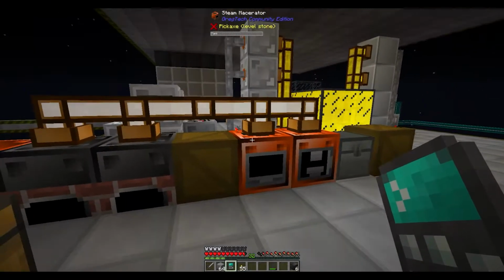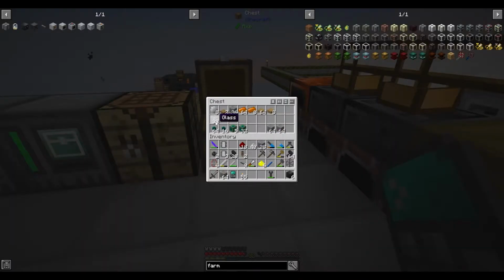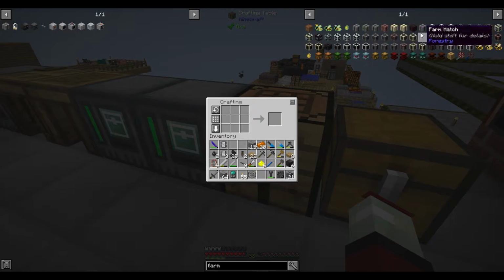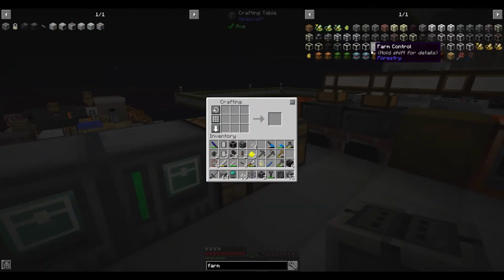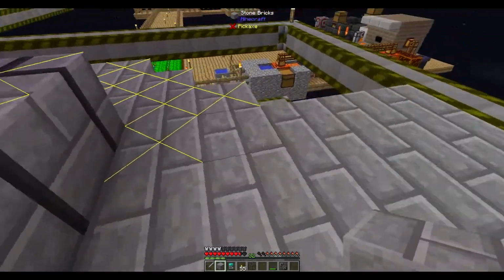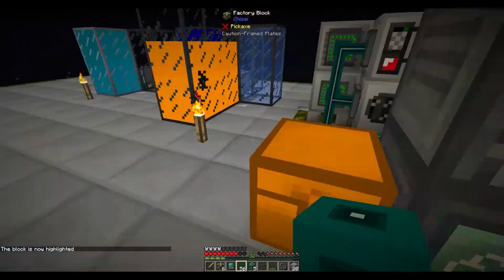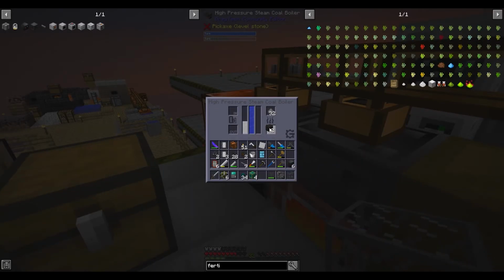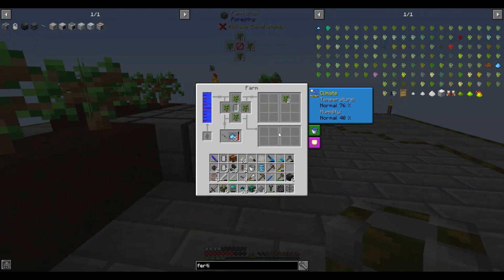Gregicality Skyblock EP18 - Polyethylene Stage 2 - Tree Farm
With our Chemical Plant all setup we need to get an automated method of getting saplings and apples, so it is time to ditch the bonsai pots and go for the big forestry tree farm!

Gregicality is a mod based on Gregtech CE which adds a whole load of additional machines and multiblock's so join me and let us see how far we can get with it.